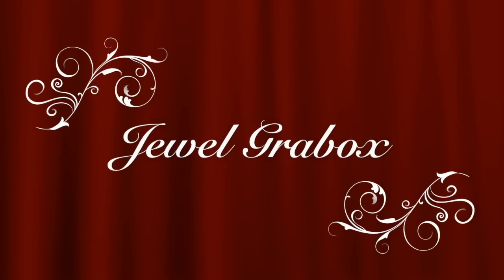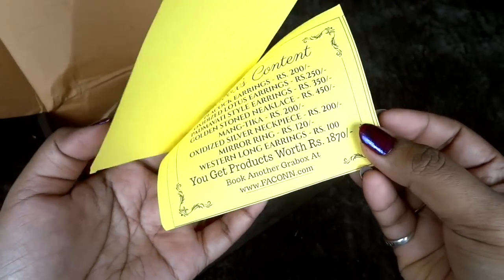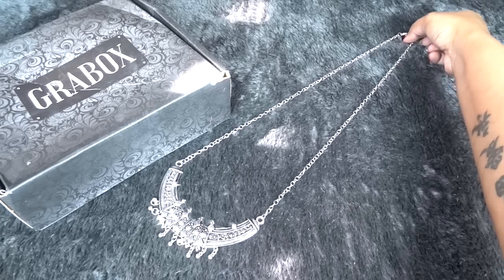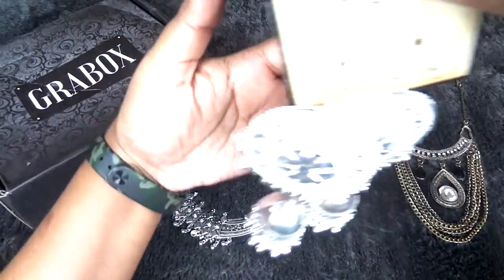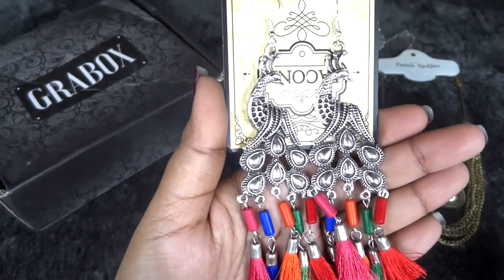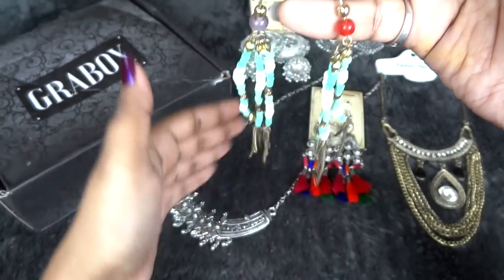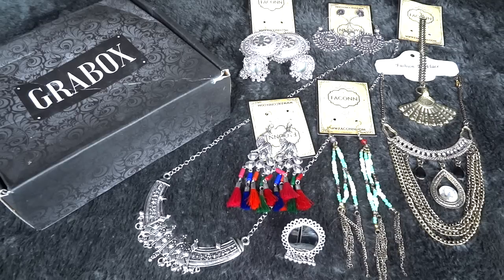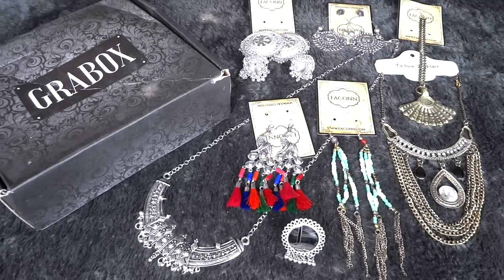Jewel Grabox October 2018 | Unboxing & Review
In this video - Unboxing & Review of October Jewel Grabox 2018
Sharing all that I received in my Jewel Grabox October 2018 edition in today’s video. Hope you will enjoy watching it. :)

Price : Rs. 499 including shipping

Love,
Sonam